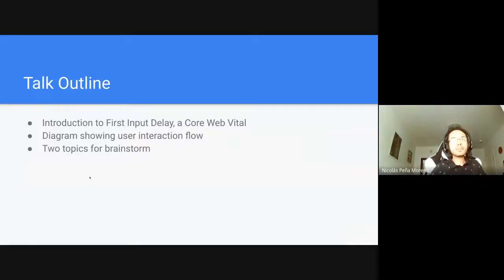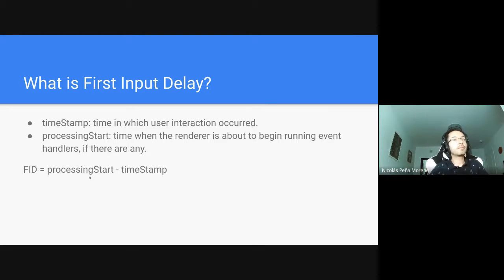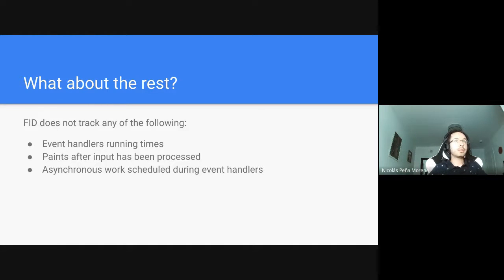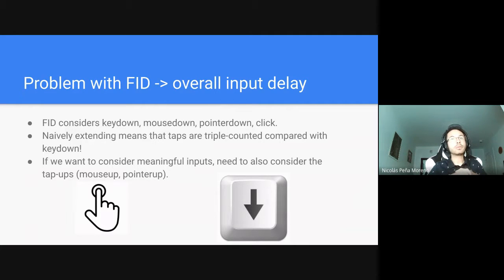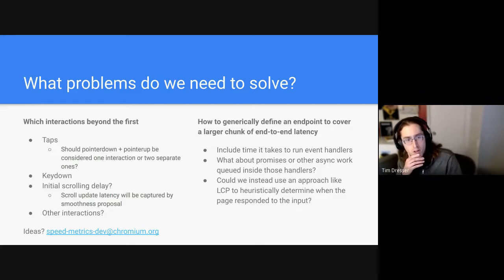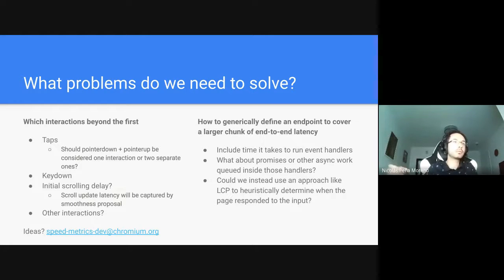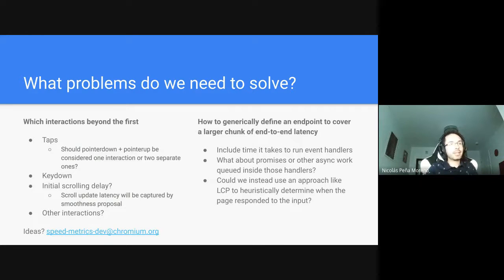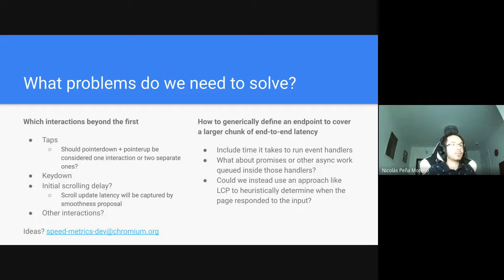Responsiveness Brainstorm (BlinkOn 13)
The current Core Web Vital related to responsiveness is First Input Delay, which is only about the initial page input and only captures a subset of the user event latency. We'll talk about the problems we're thinking about in this space and brainstorm solutions.